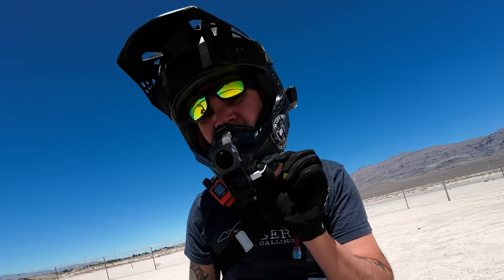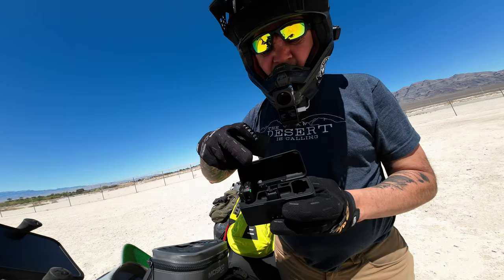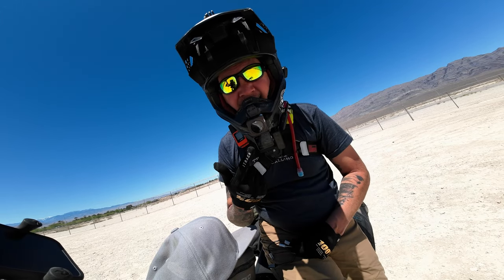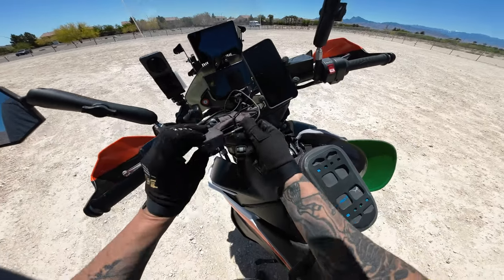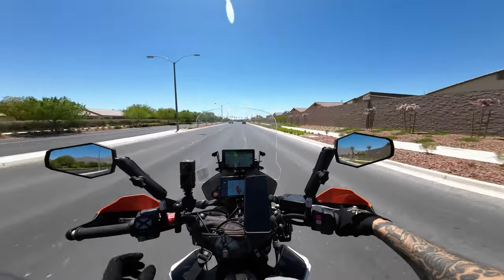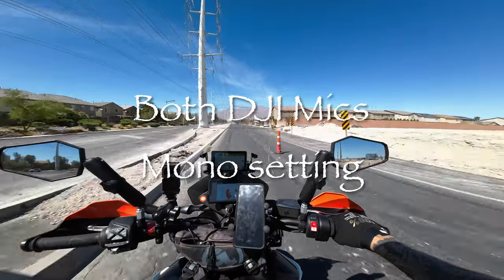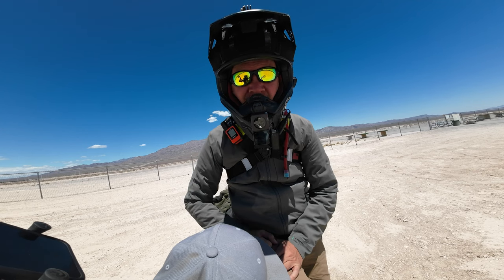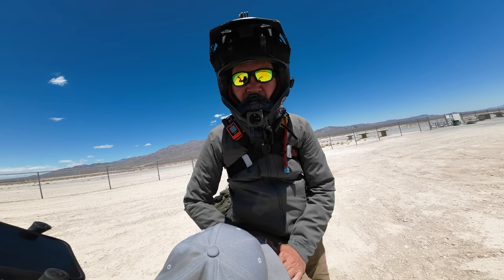DJI ACTION2 + DJI MIC | Motovlog Helmet Setup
dji action 2 + dji mic motovlog helmet setup

I use the DJI Action 2 on my helmet for a motovlogging setup. I really like the DJI Action 2 and I just got the new DJI Mic. So I thought I would put them together on a motorcycle helmet to see how good the audio could really get.
This is what some test samples sound like from using the dji Action 2 and Dji Mic together on the helmet.

DJI ACTION 2 - BEST MOTOVLOG CAMERA?